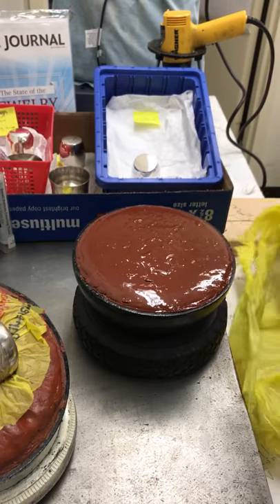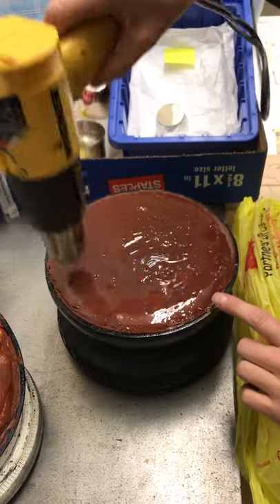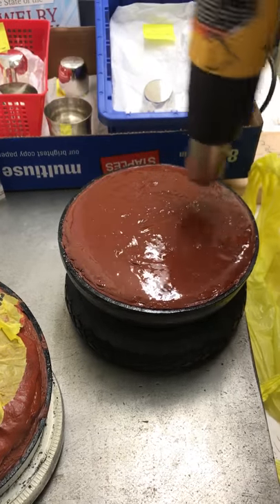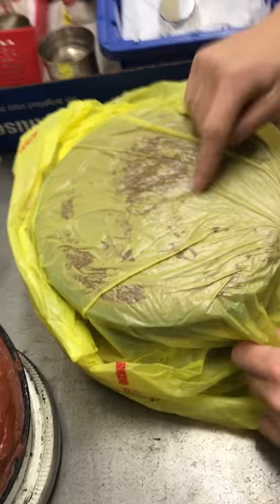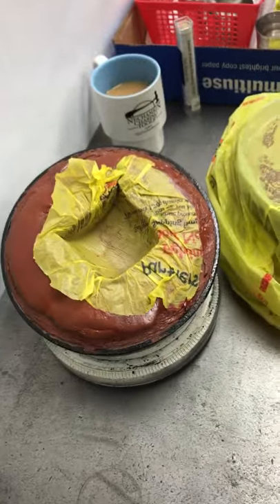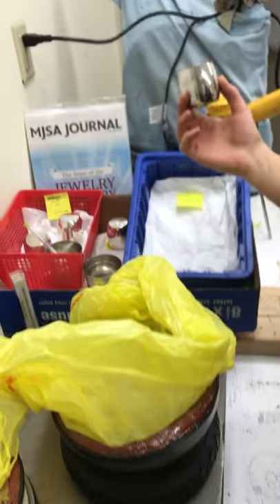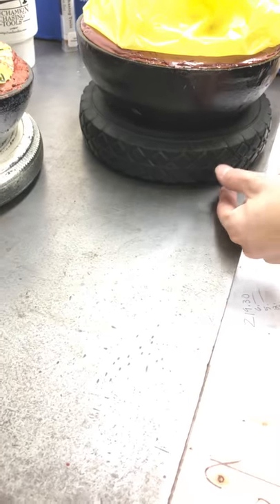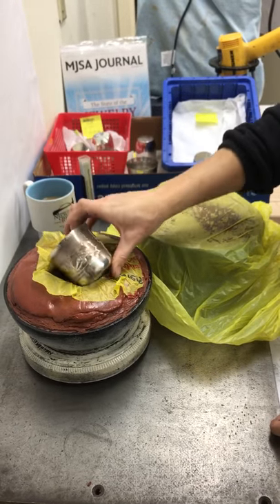Using plastic sheet as a barrier for fixturing work in a pitch bowl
Here I demo the use of plastic sheet for fixturing vessels in a pitch bowl